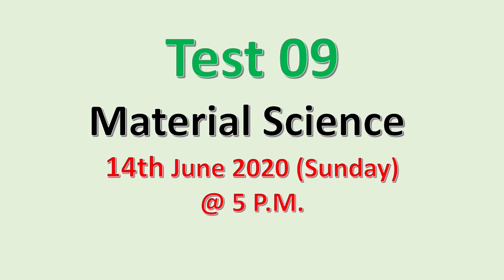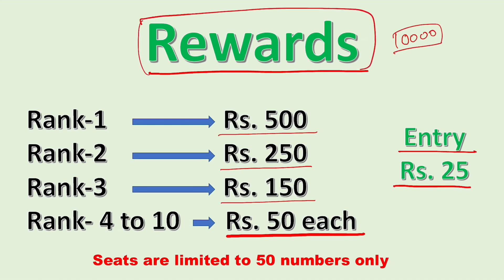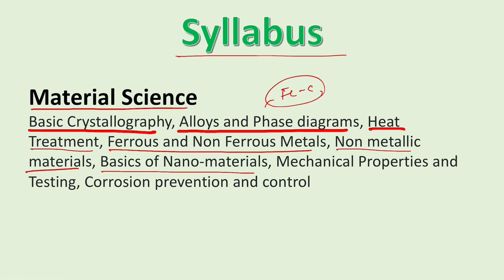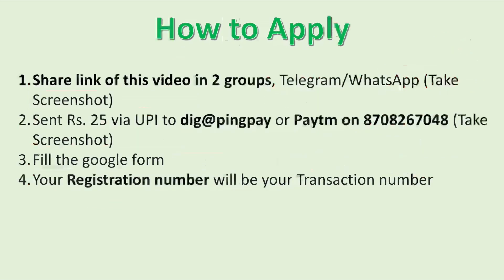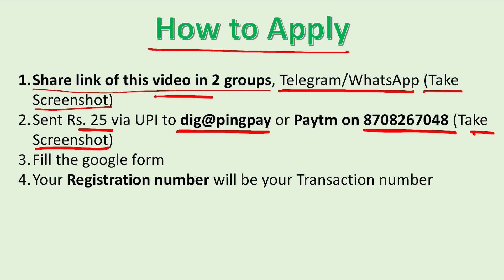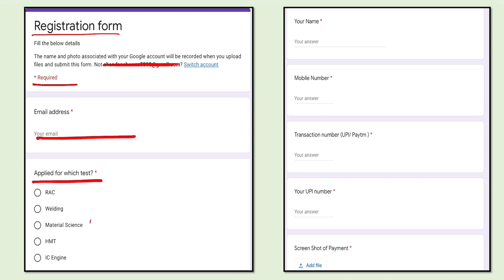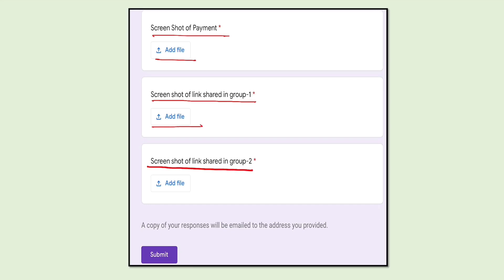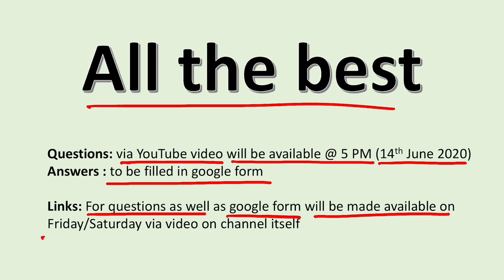Notification Test 09: Material Science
Test Series
Welding

Test 11 to 25 : links will be posted after test 10

exam pattern
Q1 to Q15 : 1 mark each, 1 minute will be given
Q16 to Q30: 2 Marks each , 2 minutes will be given

1/3rd negative marking